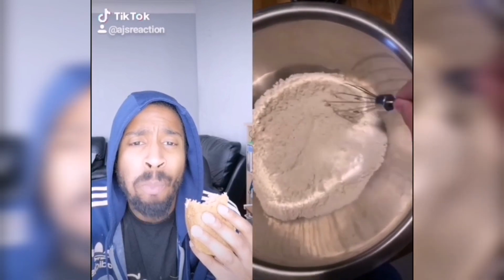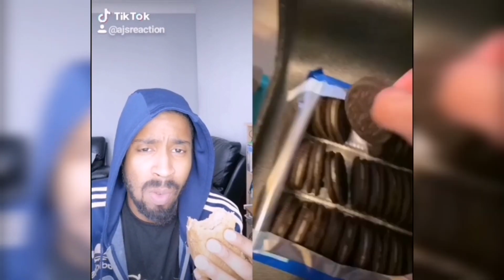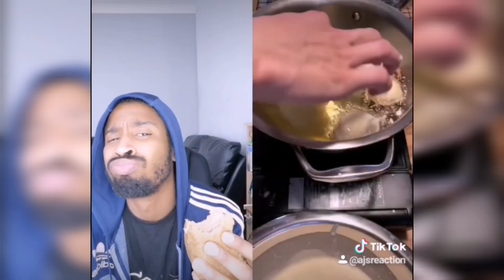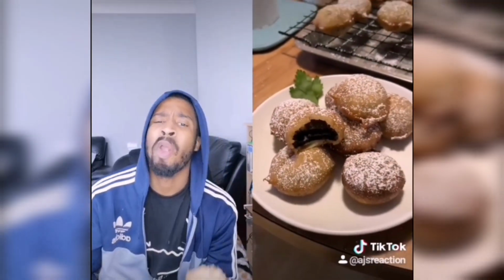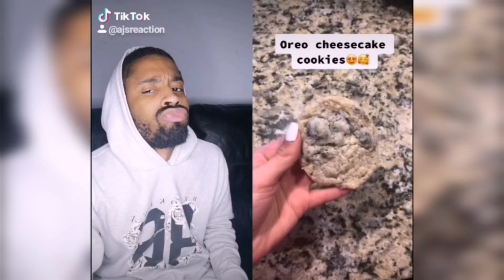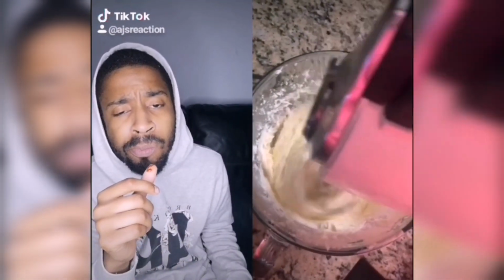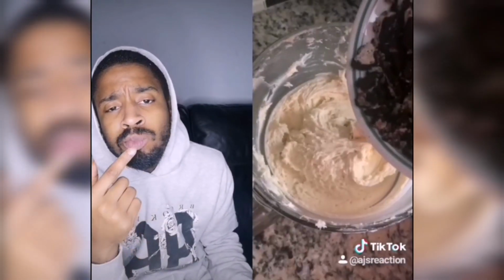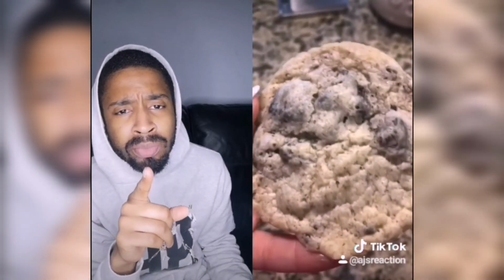FUNNIEST TIKTOK REACTION VIDEO COMPILATION PART 6